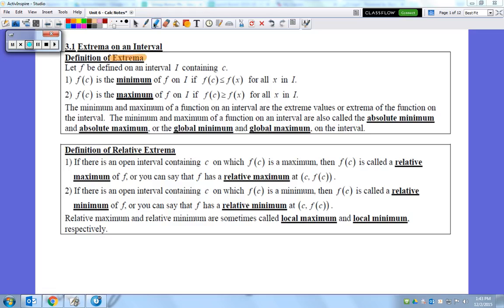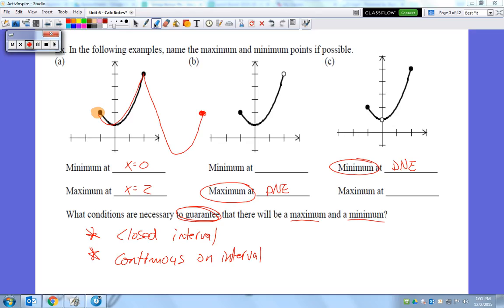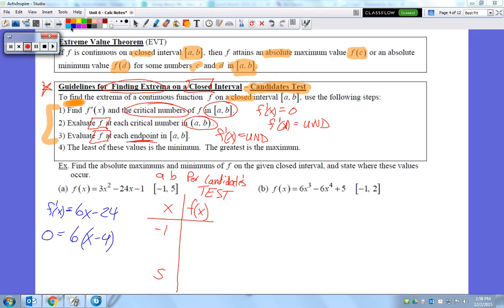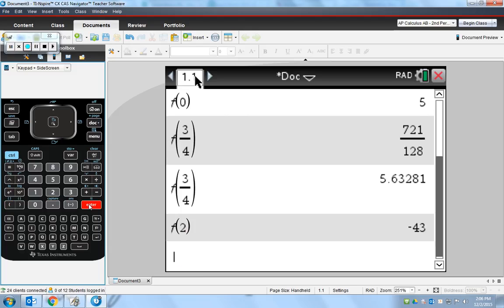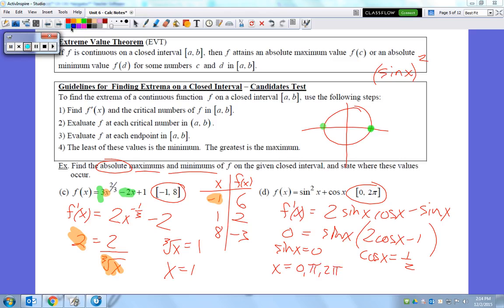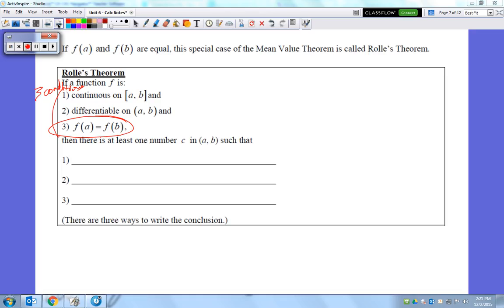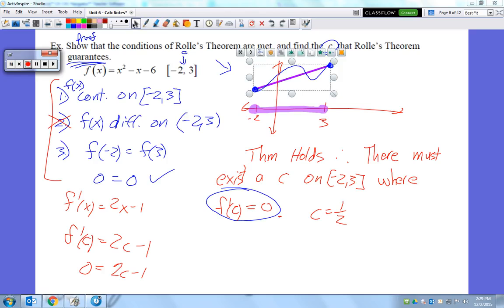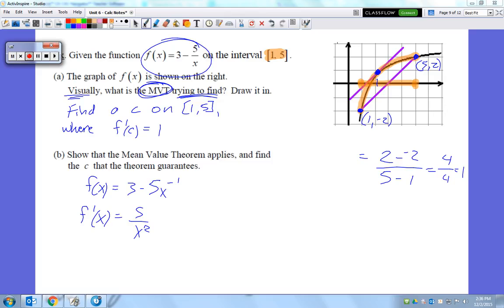AP Calc AB | Unit 6 - Extrema on Intervals, 1st & 2nd Derivative Tests (Day 2)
Extrema on Intervals, 1st & 2nd Derivative Tests